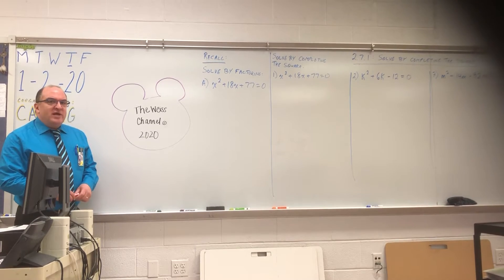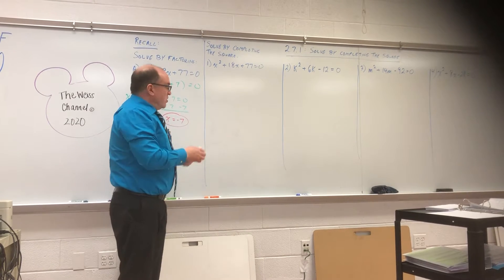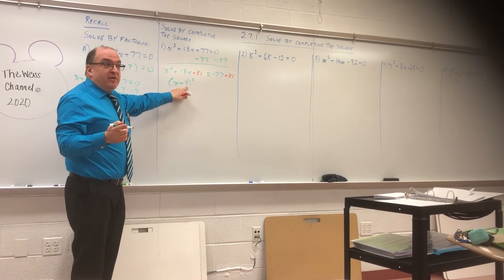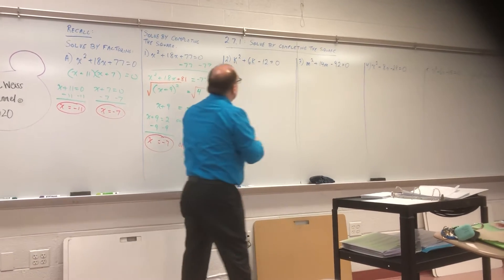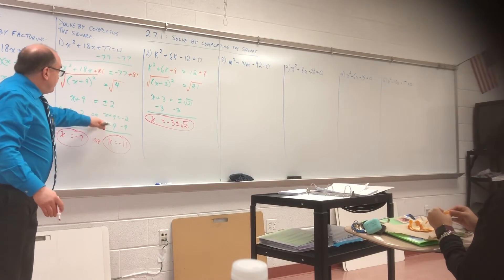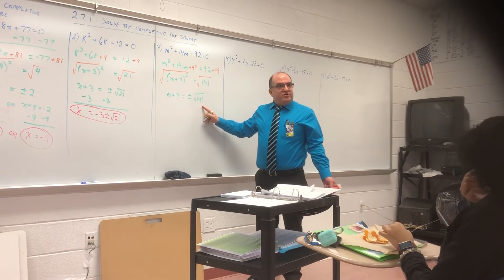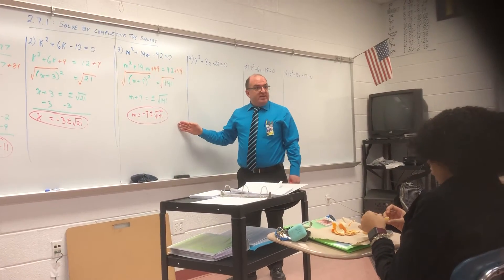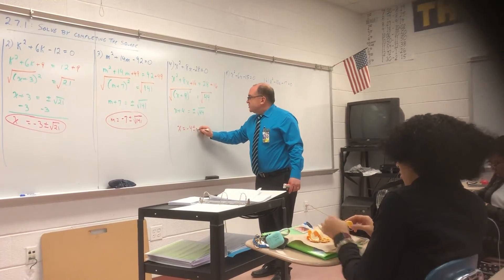Completing The Square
Solve equations by completing the square